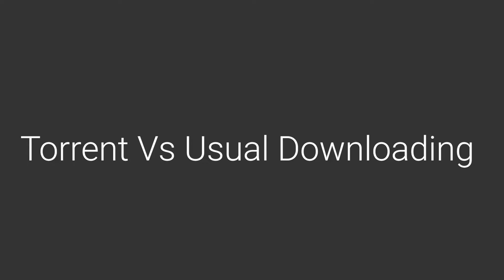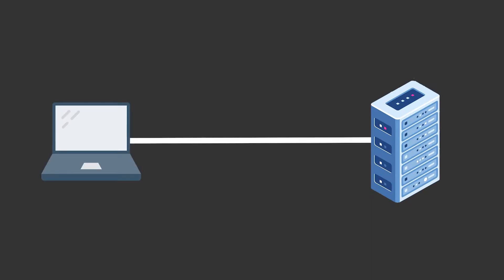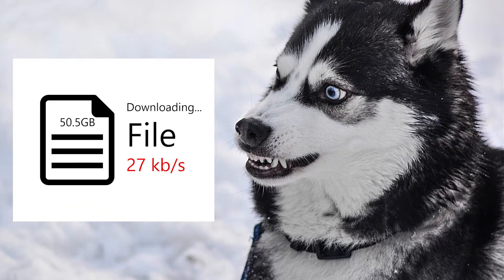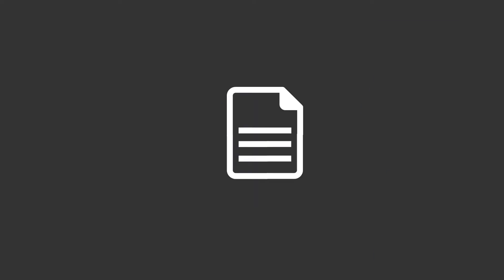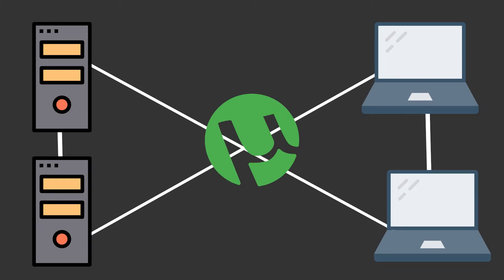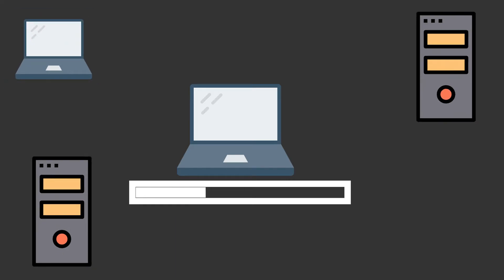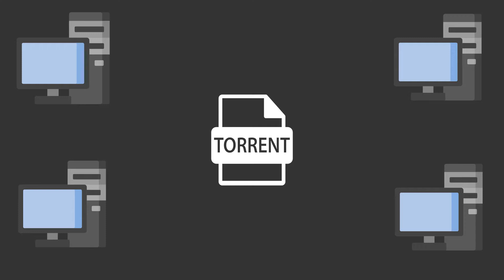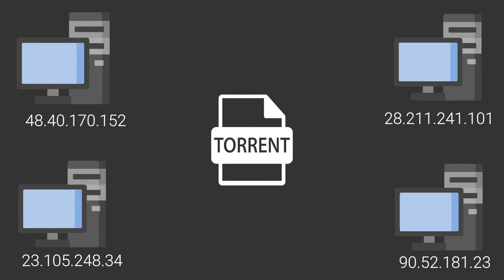Torrent? How it Works??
In this video we'll briefly understand the concept of torrent downloading. Torrents are mostly famous for illegal use? But is it really the case? Let's find out how it works?